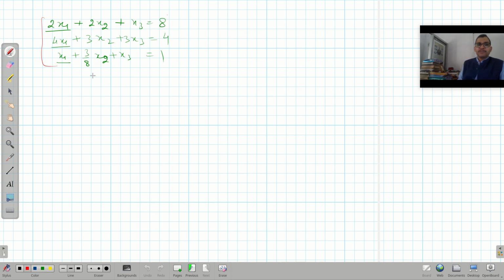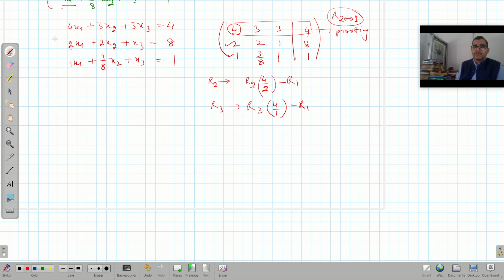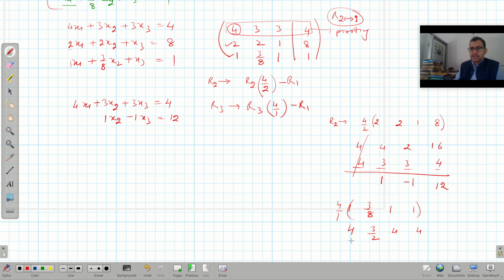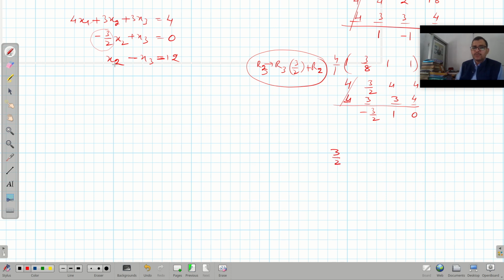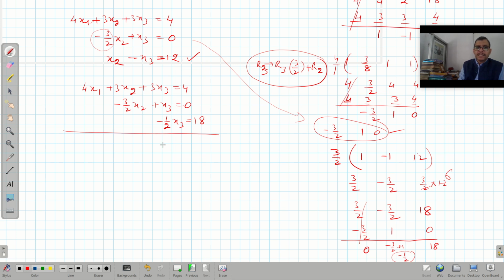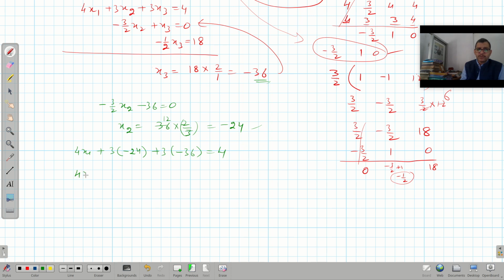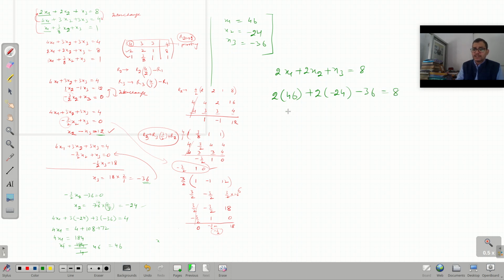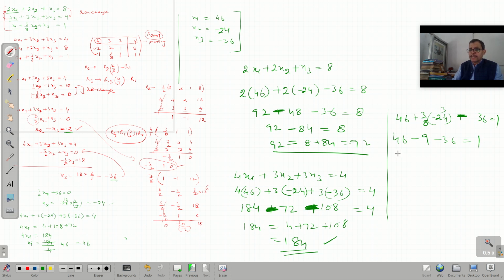Lecture: 6.3.2. Example of Gauss Elimination Method using Pivoting